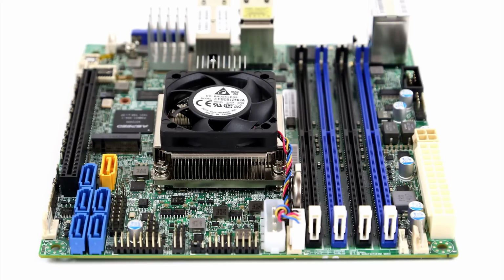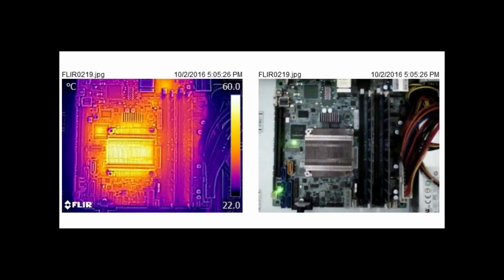Supermicro Xeon D (X10SDV series) Heatsink Replacement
We have a quick guide to replacing the stock aluminum passive 1U coolers on the Supermicro X10SDV series of Xeon D (Broadwell-DE) motherboards. We have three copper coolers including two 1U active models and one 2U passive copper cooler. Warning this can break your motherboard/ CPU along each step of the process.

You can see our full write-up including performance results on the main STH

This is a risky upgrade as the chance of damaging the motherboard with embedded 2, 4, 8 or 12 core CPUs is tangible at every step. It also can provide some excellent new cooling options to the platform.